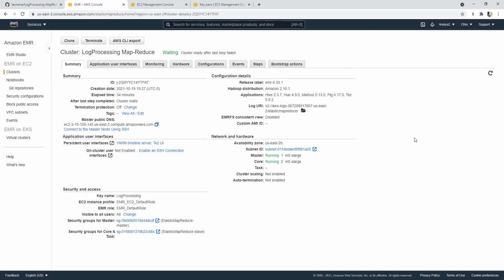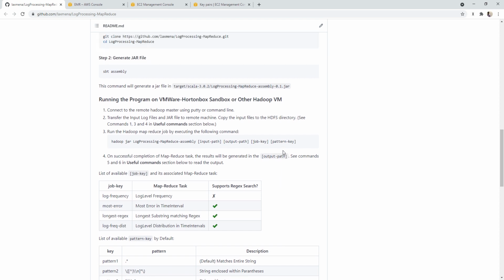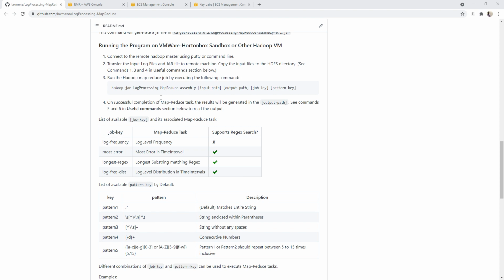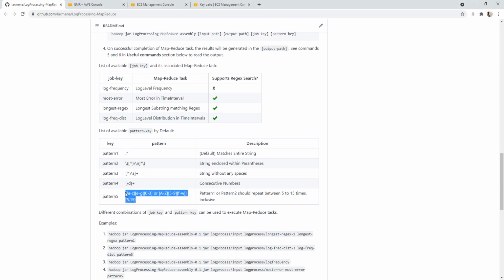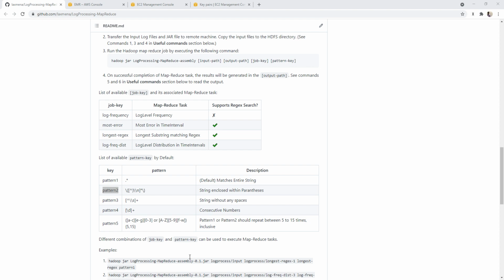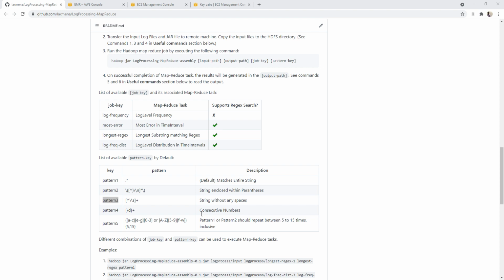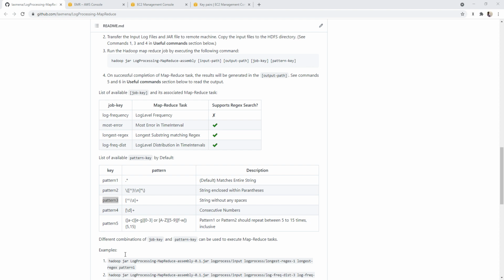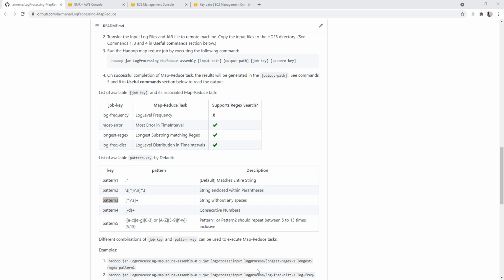AWS Elastic Map Reduce - Log Processing Project Demo and Walkthrough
Log Processing Map-Reduce is a collection of four Map-Reduce Tasks that extracts information from Log files. This video is a Walkthrough video on how to run this program on AWS EMR.